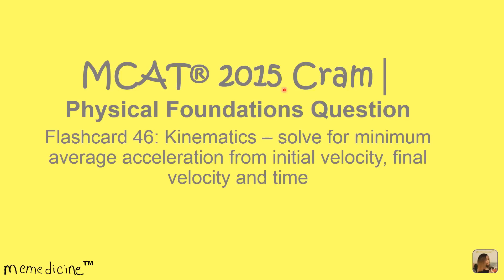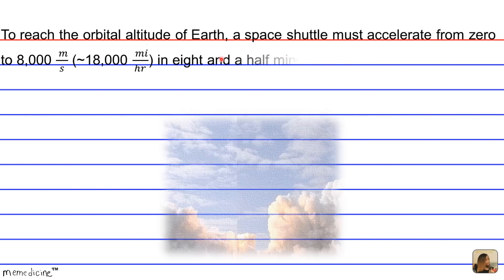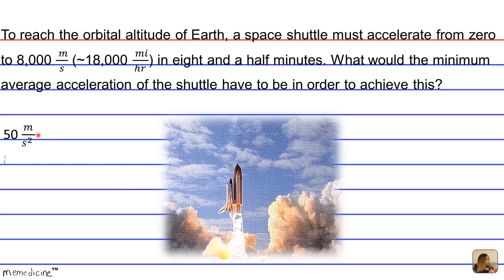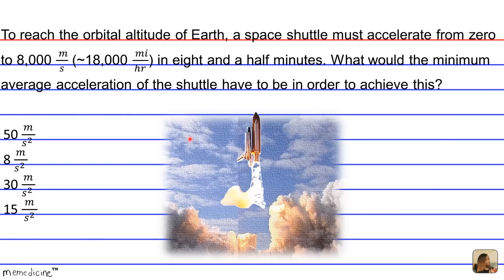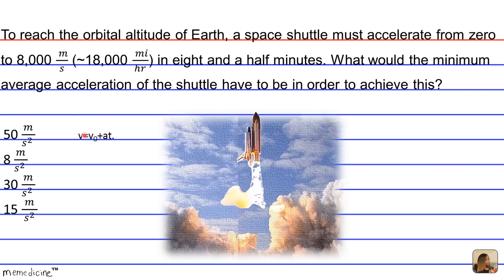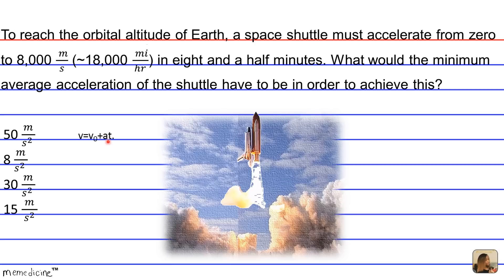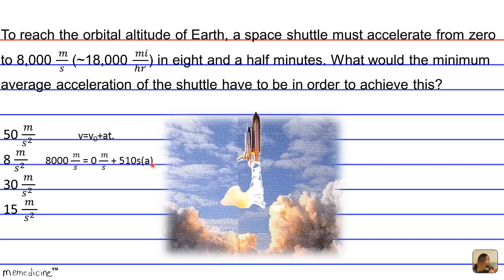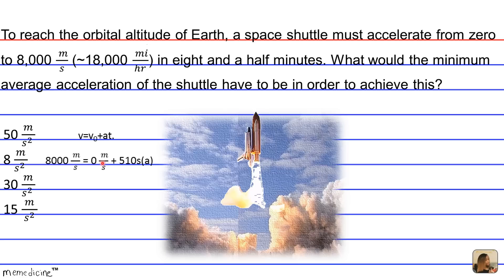MCAT ® 2017 Cram│ Physics Question Card 46│ 4A│ Kinematics - solve for minimum average acceleration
Question Card 46│ MCAT 2015® Cram │ Physical Foundations of Biological Systems│ 4A: Kinematics - solve for minimum average acceleration from initial velocity, final velocity and time

This Deck of Cards:
Demonstrates how to solve for minimum average acceleration when given an initial velocity, final velocity and travel time.